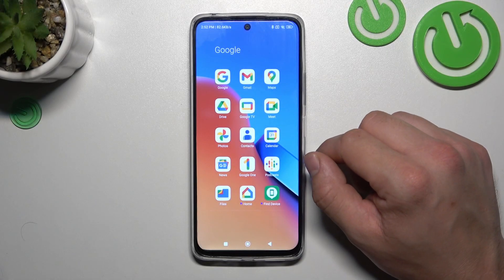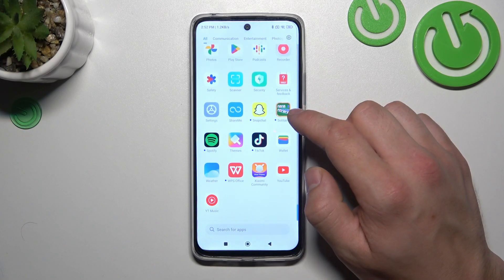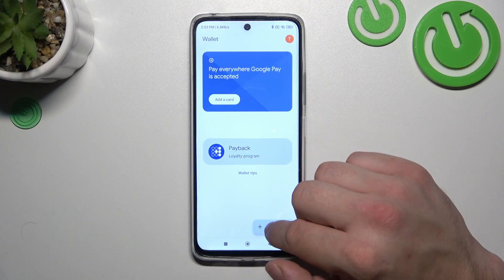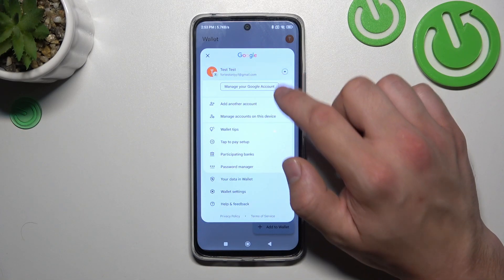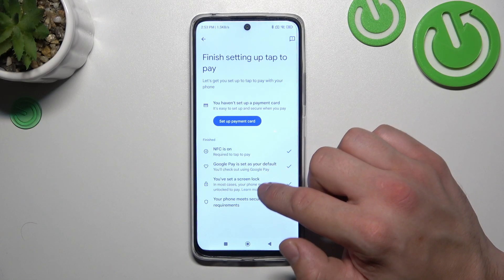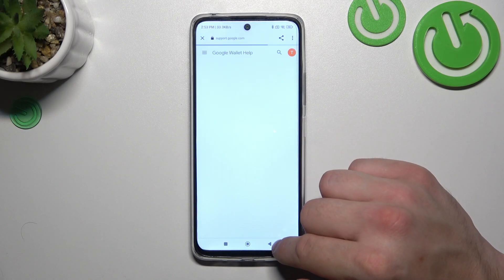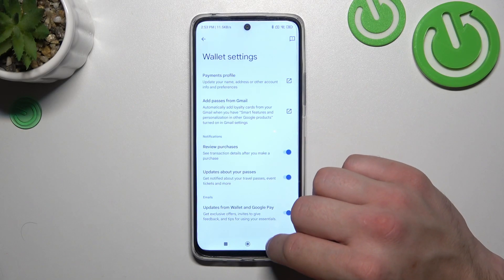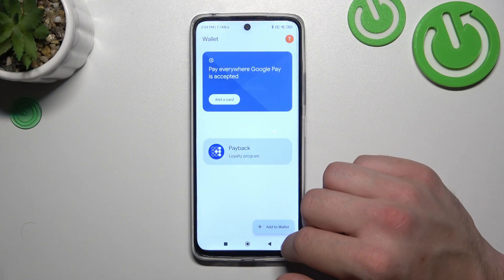How to Manage Google Pay Wallet Options on a REDMI 12R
In this step-by-step guide, discover how to set up and customize Google Wallet on your REDMI 12R. Learn how to add payment methods, manage transactions, and enable security features to keep your digital payments safe and convenient. Whether you're a first-time user or need to optimize your Google Wallet experience, this video has got you covered. Watch now and unlock the full potential of your smartphone's payment capabilities.

How to configure Google Wallet settings on a REDMI 12R? How to change the GPay wallet preferences on a REDMI 12R? How to set up the Google Wallet on a REDMI 12R?